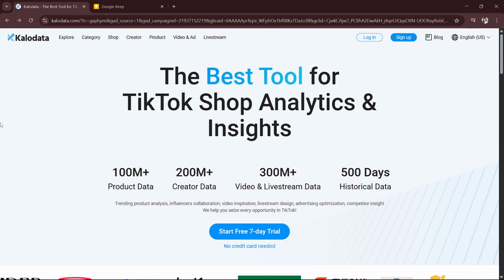How to Use Kalodata for TikTok Shop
In this video, I'll show you how to analyze tiktok shop data using kalodata. The method is very simple and clearly described in the video. By following all the steps in the video, you'll be able to easily learn how to analyze tiktok shop data using kalodata.